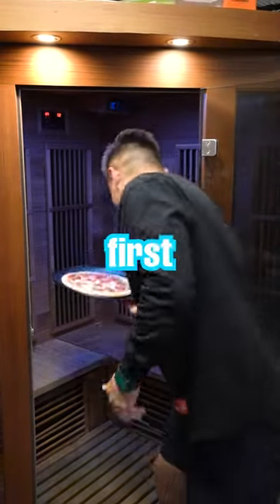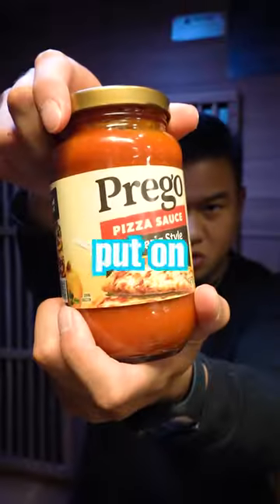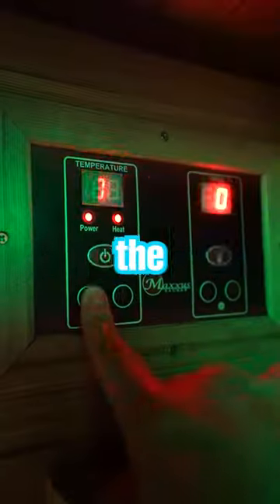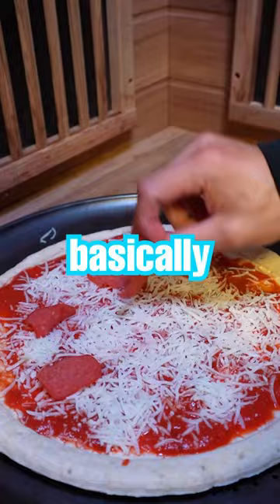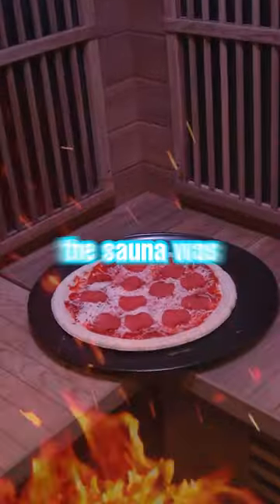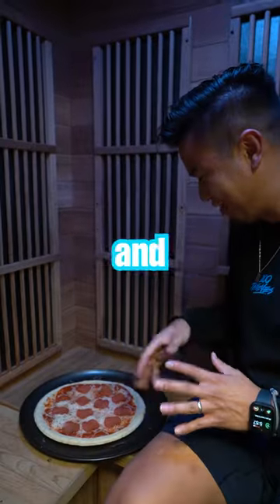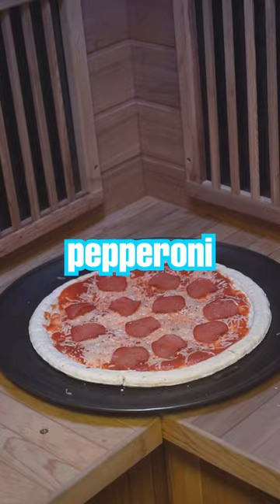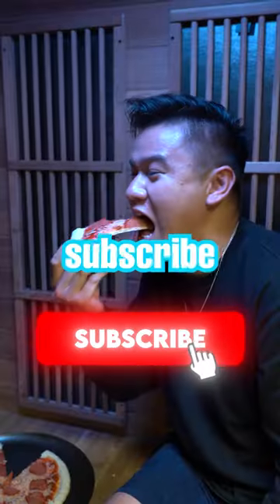Can I Cook A Pizza in a Sauna?